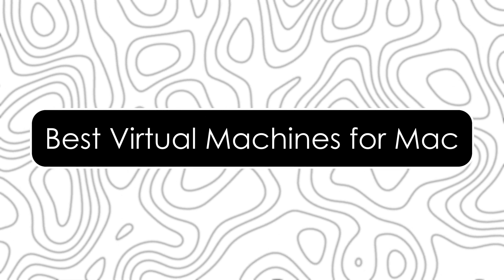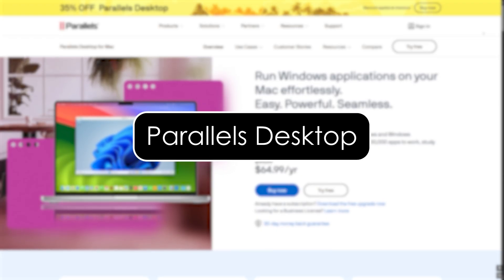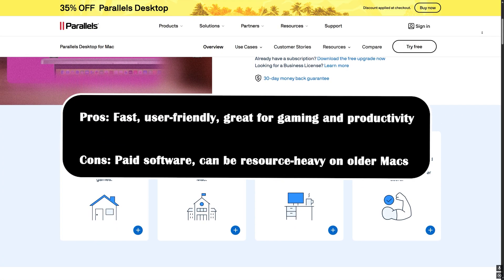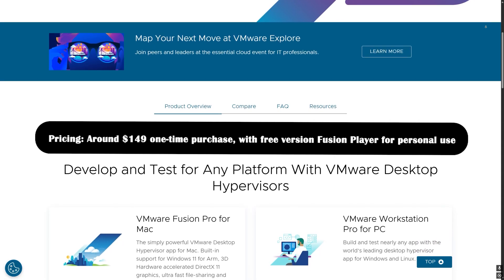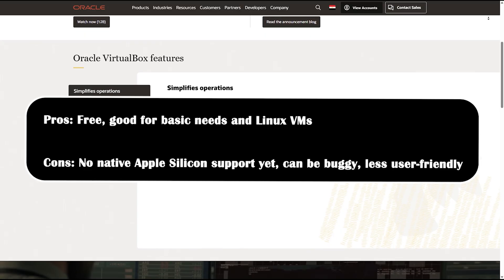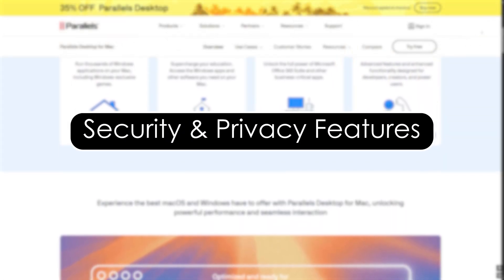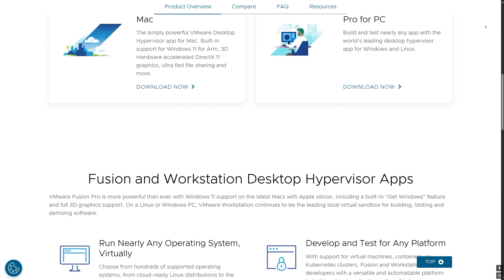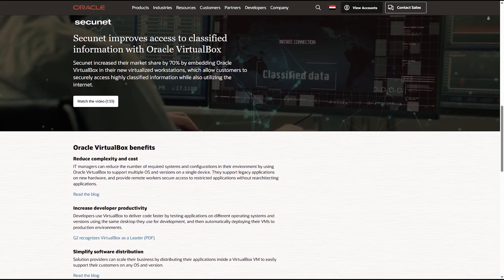Best Virtual Machines For Mac || Parallels vs VM Fusion vs VMware || Which Is Better?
Looking to run multiple operating system on your Macbook? This video compares the top virtual machine options for Mac in 2025, including Parallels Desktop and VMware Fusion. We cover performance, ease of use, and compatibility to help you pick the best virtualization software for your needs.